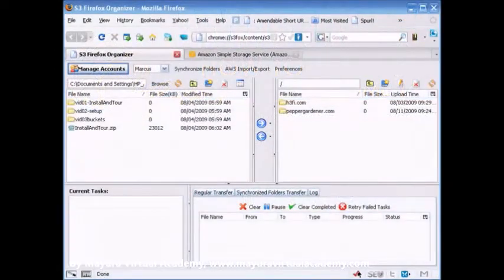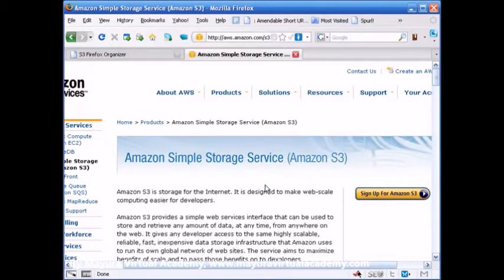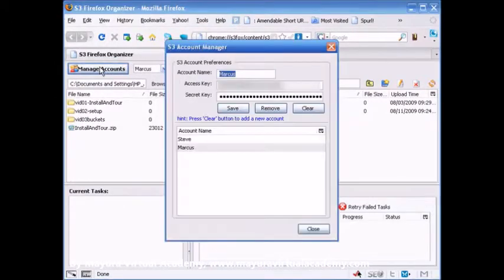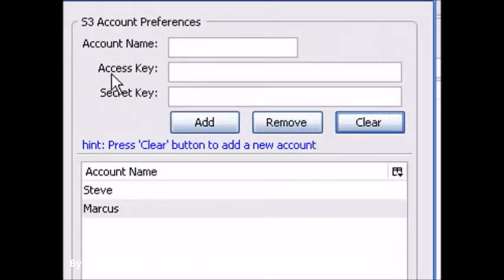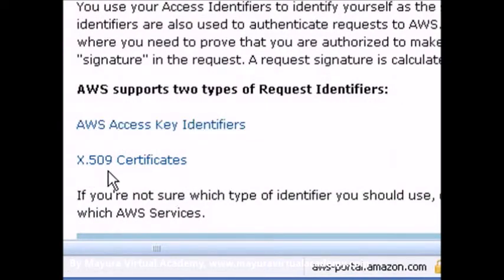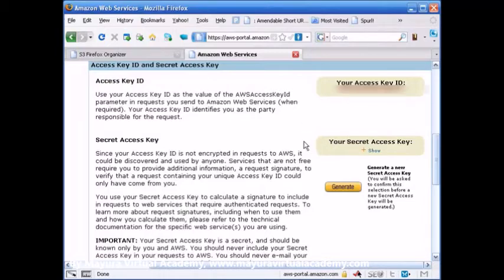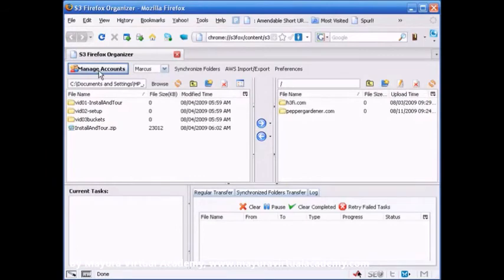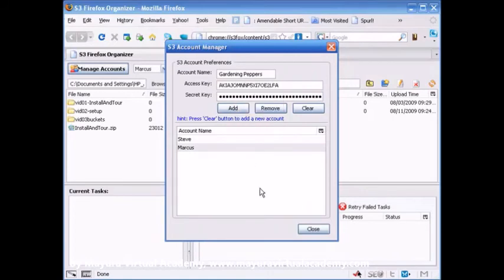10 S3 FOX Organizer 2